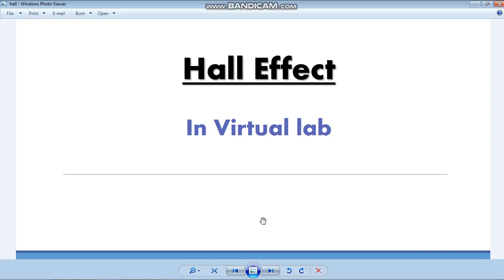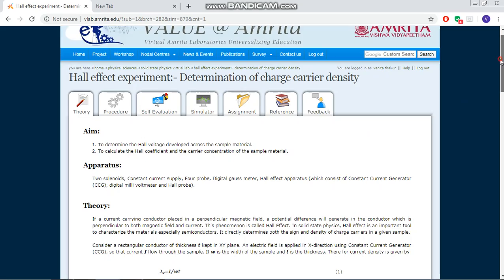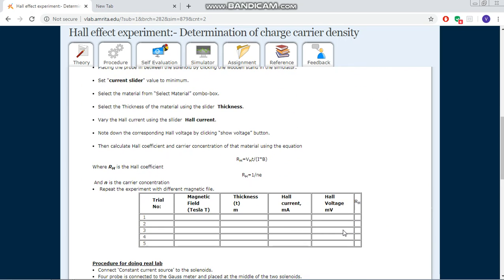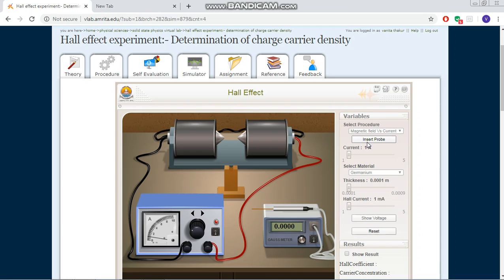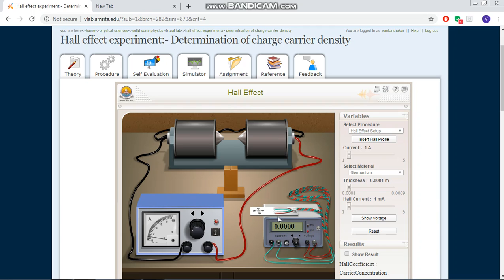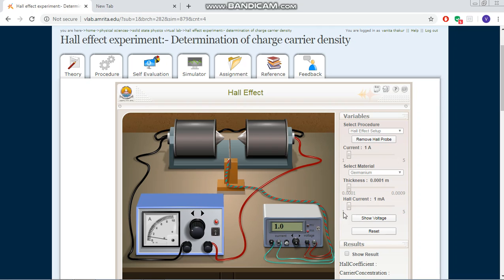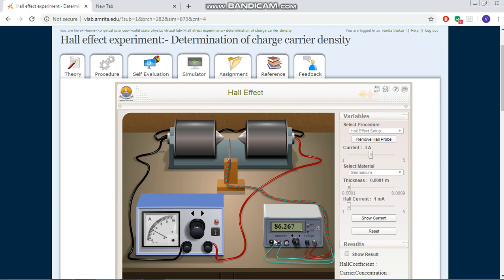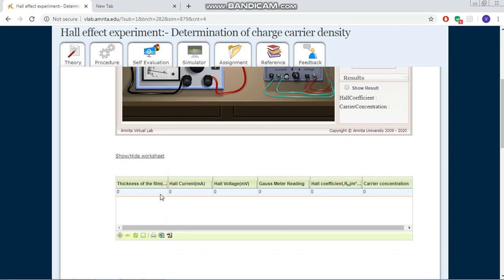Hall effect - Virtual Lab Experiment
Learn how to perform Hall effect experiment in the simulation mode in a virtual lab.